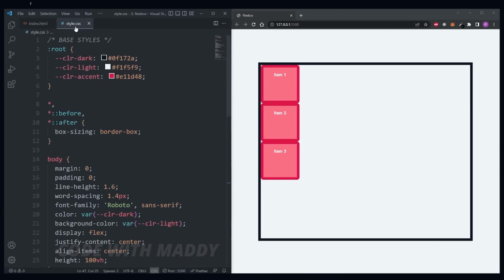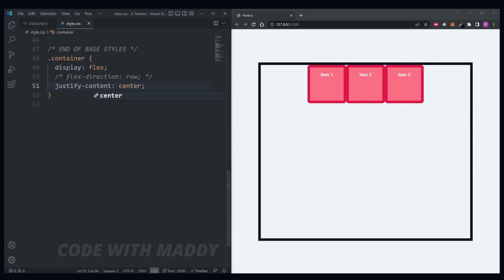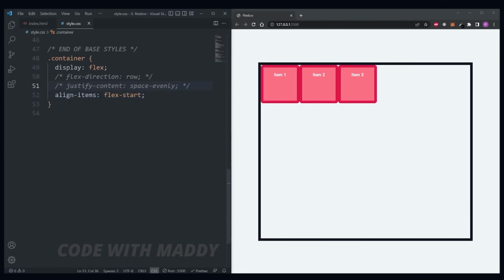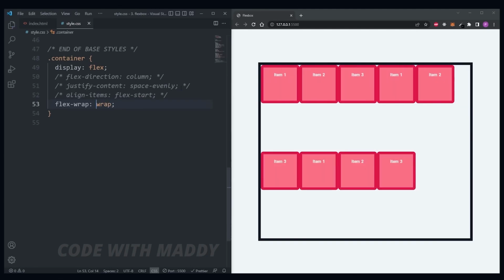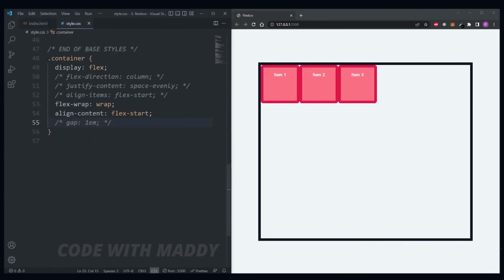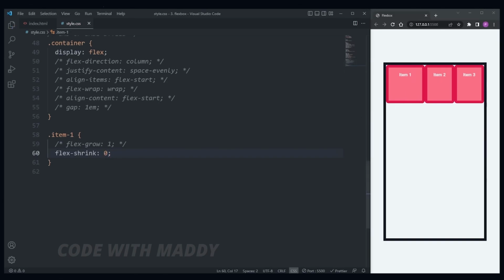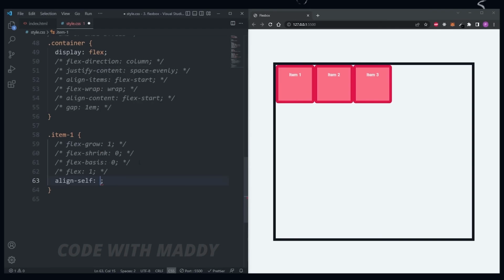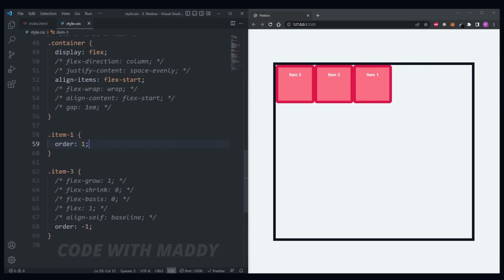Learn Flexbox – Master CSS Layouts the Easy Way!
Struggling with layouts? Flexbox makes aligning, spacing, and distributing elements a breeze. In this step-by-step tutorial, you’ll learn:
📌 Key properties like justify-content, align-items, flex-grow, and more
📌 One-dimensional layouts made simple
📌 Real-world layout examples and tips

By the end, you’ll be confidently building responsive layouts with ease!

📺 Perfect for beginners & anyone wanting to sharpen their CSS skills.